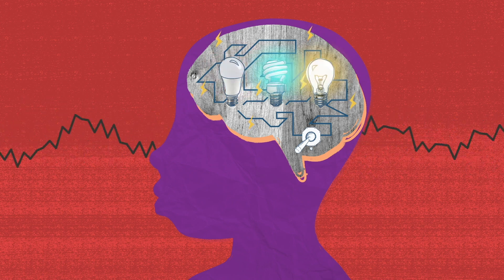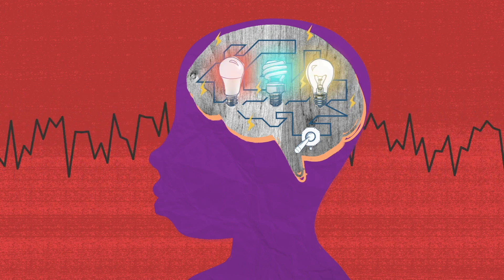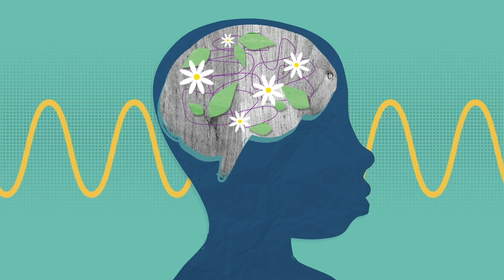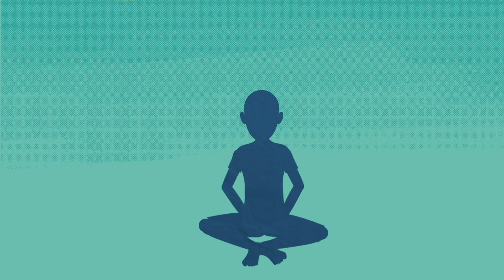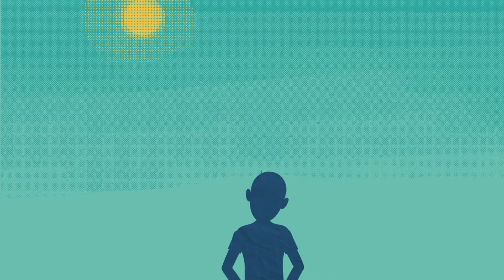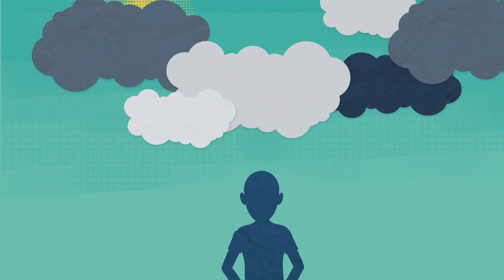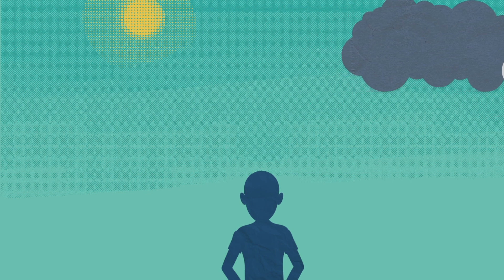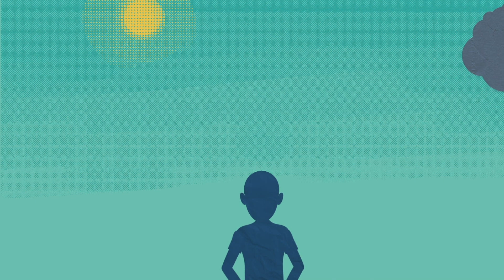Brain Break - Brain Modes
Let's learn about "Doing" and "Being" Modes of our Brain and do this simple exercise to help us relax.

There are times when we feel sad, angry, or worried. This is normal and happens to everyone. But it can prevent us from doing well at school, sports, or from enjoying our time with friends and family.
Here’s how to calm your body, clear your mind, and deal with troubling feelings. Let’s learn how to focus and feel good again.

Your brain is always active. Most of the day it tries to work out the steps necessary to perform a task. It is always searching your memories for previous experiences and knowledge. We call this the ‘’doing’’ mode of your brain.

But if a problem involves emotion, we need to change the brain’s doing mode into “being” mode.

Would you like to try?

Sit comfortably and take a deep breath. In…. and out…. Close your eyes.

See your thoughts as little puffy clouds in the sky– white ones for good thoughts, grey ones for worrying thoughts.
You aren’t trying to stop the negative thoughts, and probably couldn’t even if you tried. You don’t need to get upset, disappointed or even angry that you’re having them. Just see them differently. As little puffy clouds in the sky. They float by, light as air. And eventually, they will disappear.